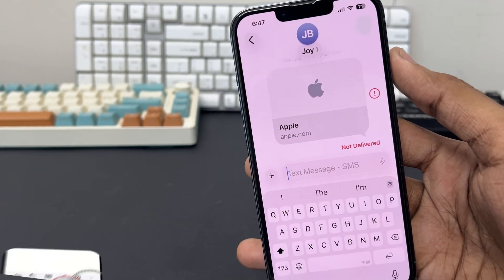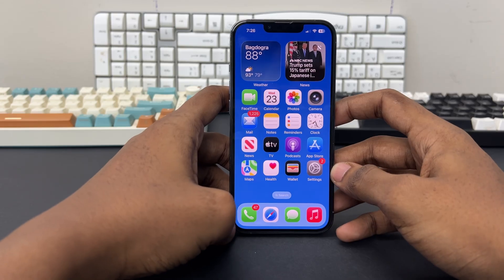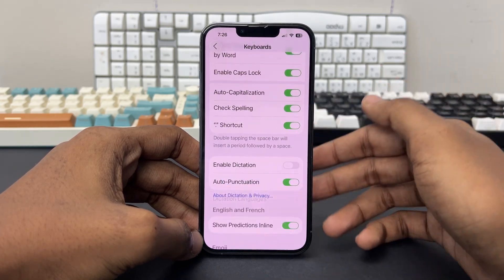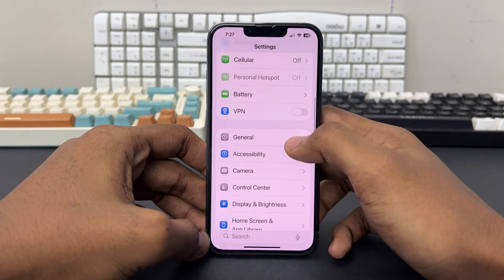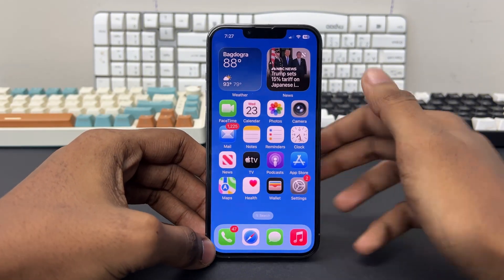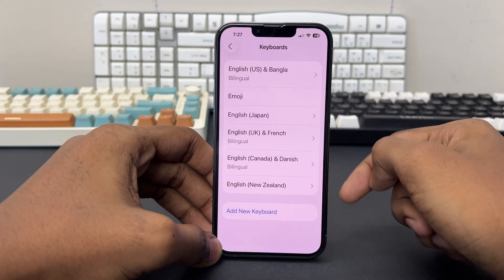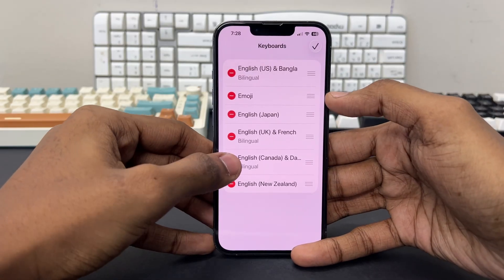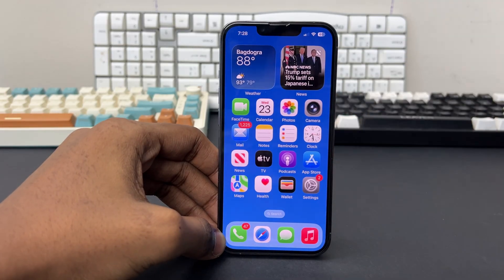Fix Unresponsive iPhone Keyboard Letters on iOS 26 Fast!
Is your iPhone keyboard not responding on iOS 26? Don’t worry—you’re not alone! In this video, I’ll show you how to fix the issue where letters are not typing on your iPhone keyboard after the latest update. If your device feels laggy or the keys aren’t responding, I’ll guide you through the exact steps to fix the iPhone keyboard on iOS 26 easily. Many users have reported that their iPhone keyboard is not working after the update, but there’s a simple way to solve it. I’ll also explain how to fix an unresponsive iPhone keyboard so you can get back to typing without frustration.

00:01- Video Intro
00:13- Solution 1: Turn Off and On Enable Dictation
00:43- Solution 2: Reset Keyboard Dictionary
01:09- Solution 3: Delete Third-Party Keyboard
01:51- Solution End